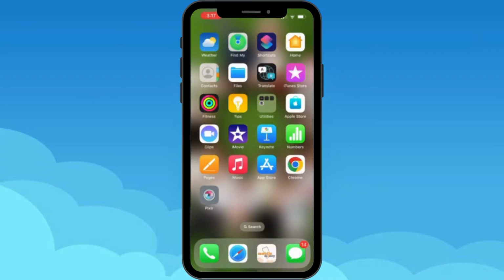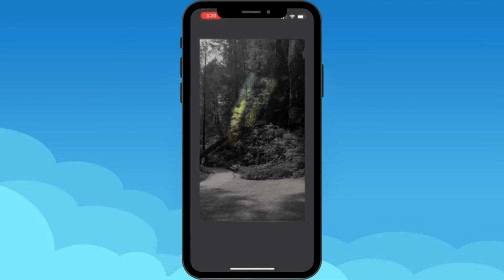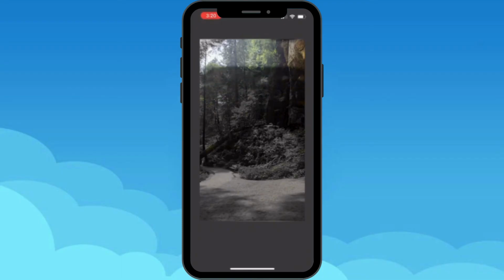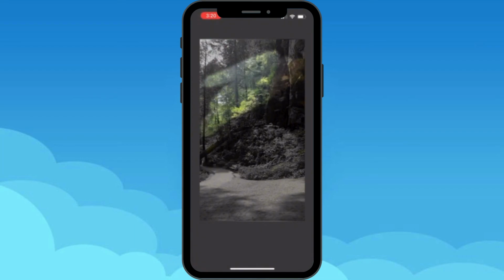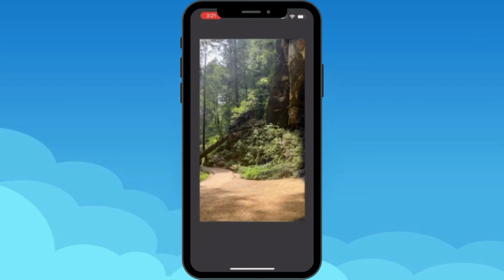How to Erase in Pixlr 2024?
Need to remove unwanted elements or clean up your photo? In this video, I’ll show you how to use the eraser tool in Pixlr to effortlessly erase parts of your image. Whether you're fixing mistakes, removing backgrounds, or making detailed edits, this step-by-step guide will help you master the eraser tool.